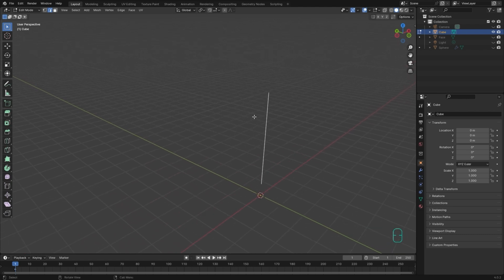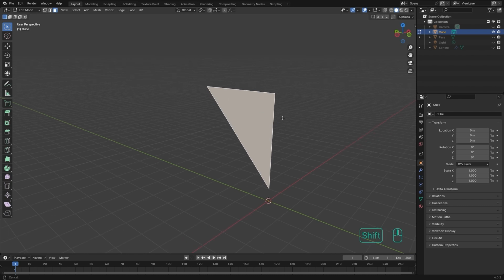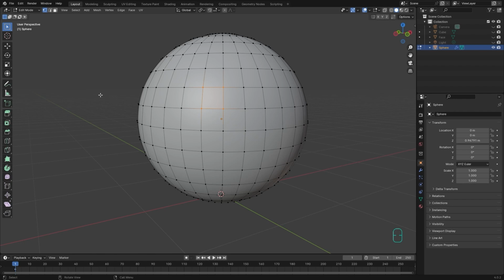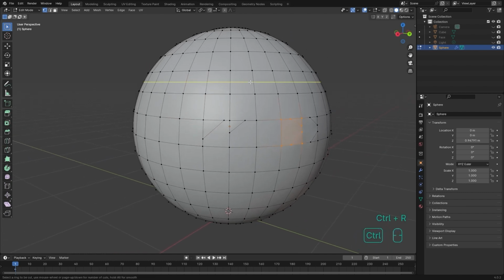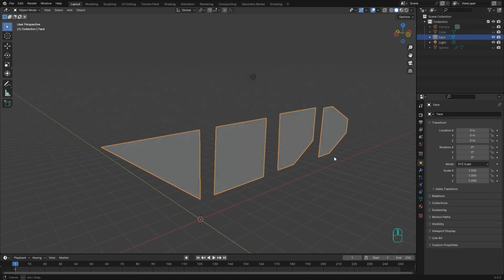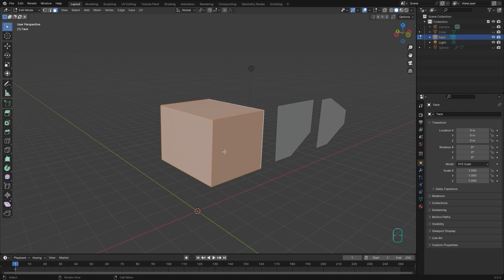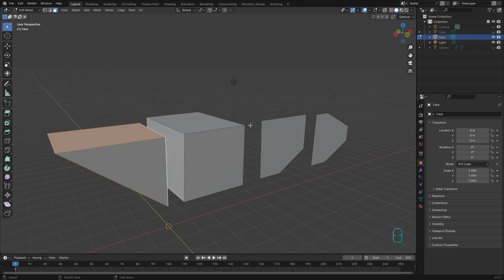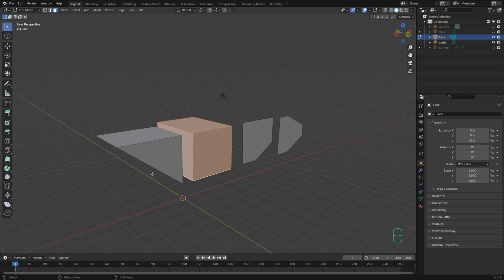3 - Understanding 3D Objects: Vertex, Edge, Face, Mesh, and Object Explained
Dive into the fundamentals of 3D modeling with this comprehensive tutorial on understanding 3D objects. Explore the concepts of vertices, edges, faces, meshes, and objects as you embark on your journey through the world of 3D design. From the smallest element, the vertex, to the complex structures created by connecting faces, this tutorial breaks down each component in detail.
Watch now and lay the groundwork for mastering 3D design!

Chapters:
00:00 - Intro
00:15 - Vertex, Edge, Face
1:47 - Different type of Face in 3d
2:50 - Why N-Gon is Wrong
4:50 - Mesh and Object
6:50 - Conclusion